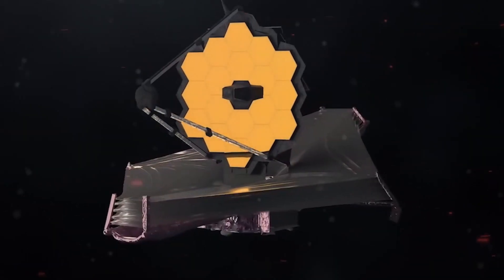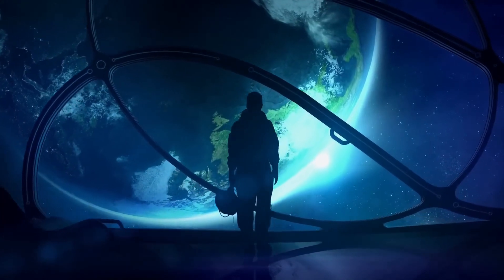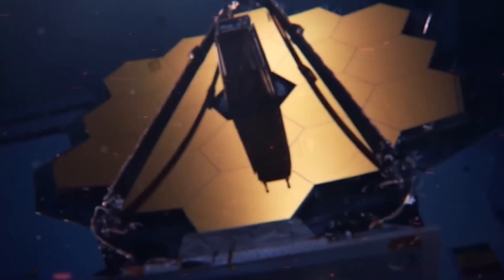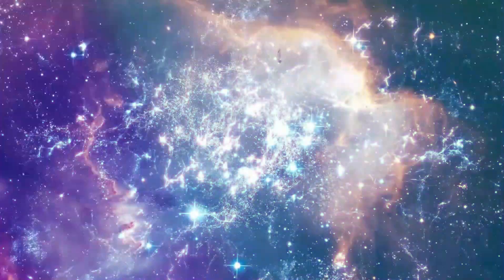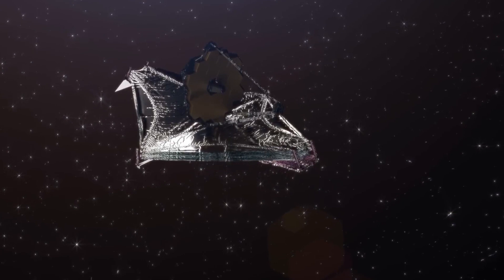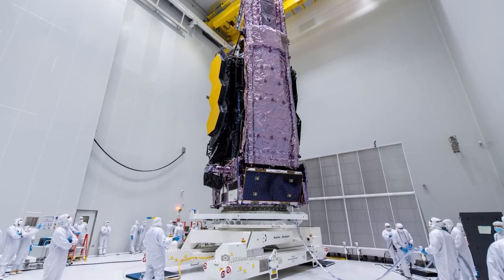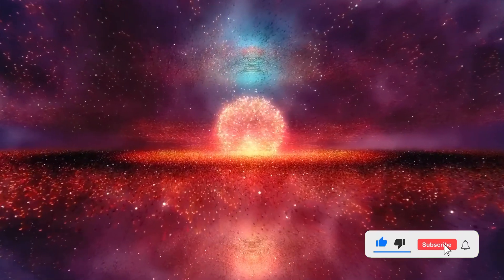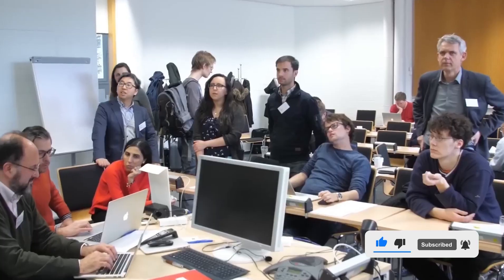James Webb Telescope Just Debunked ALL Modern Theories Of The Universe